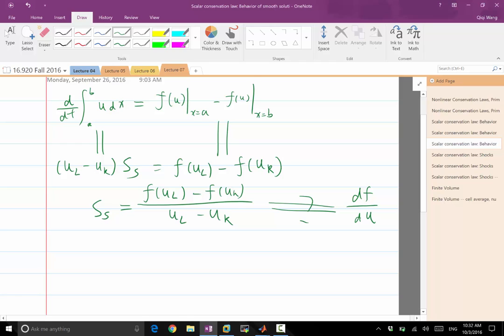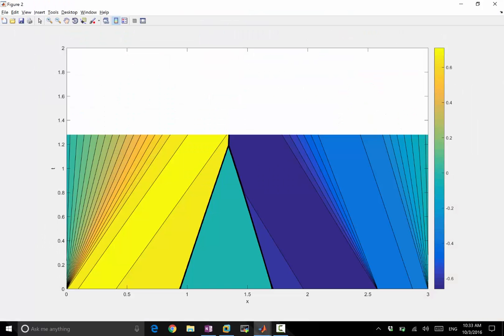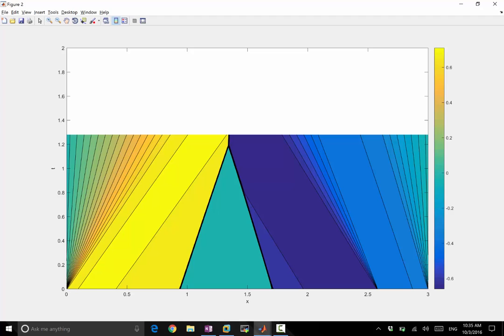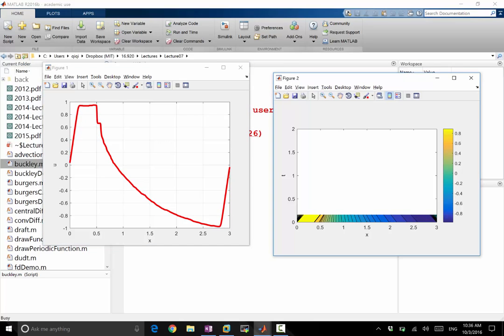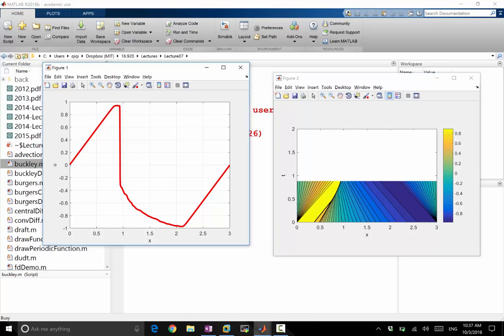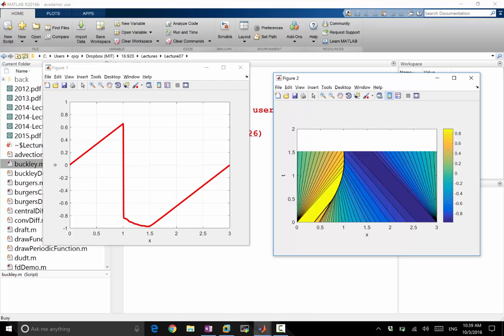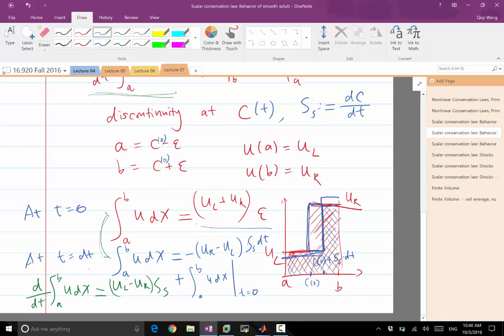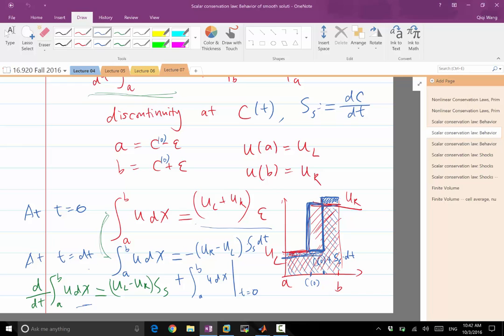Lecture 06 Part 6: Burgers shock